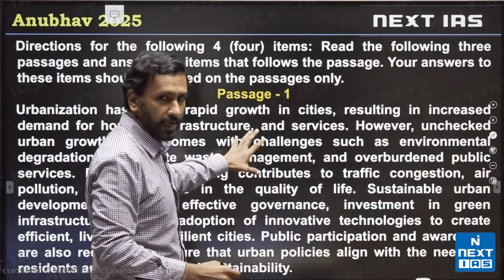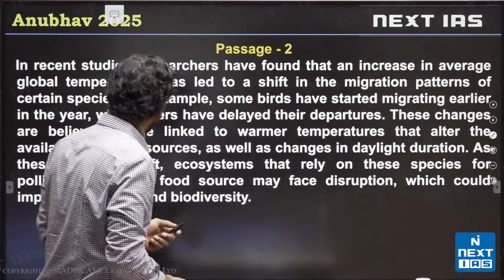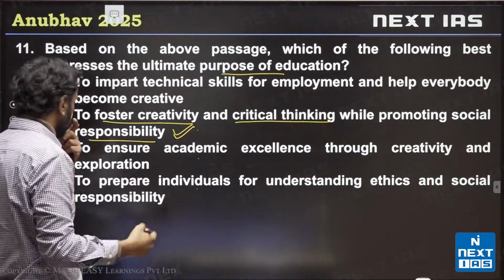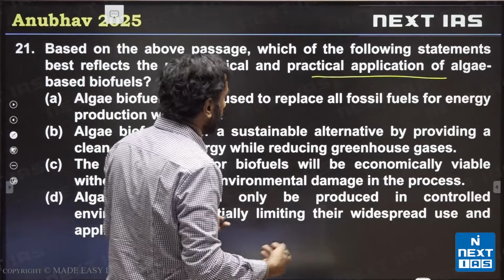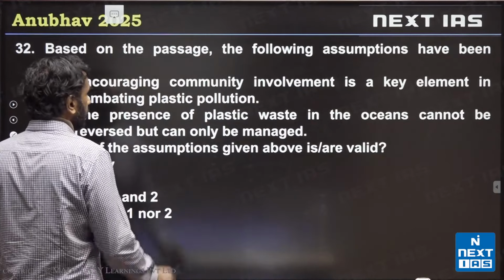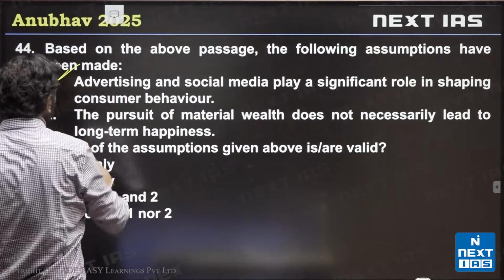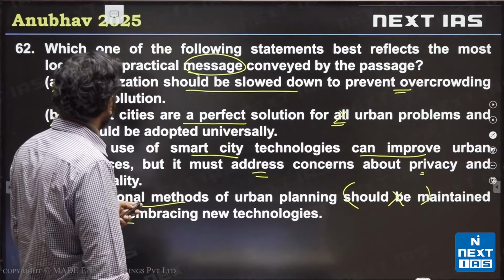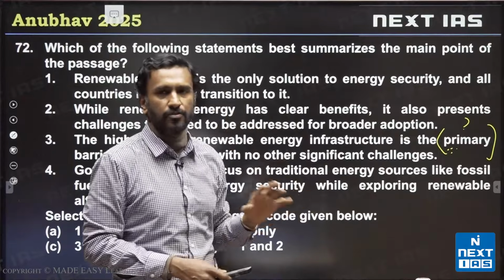CSAT - Reading Comprehension | ANUBHAV - II for Prelims 2025 | NEXT IAS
Here is the most awaited discussion on Anubhav - II, GS for Prelims 2025. In this video, we have discussed the questions from the section of CSAT's Reading Comprehension.

On 09th January 2025, NEXT IAS conducted ANUBHAV - II for CSE 2025 (All India Mock Test). The exam was conducted all over India at multiple centers. Students participated in large numbers to gauge their performance at the pan-India level. They gained an amazing opportunity to improvise & revise their final strategy.

🎯 Prelims: Your Gateway to Success!

Are you ready for UPSC CSE Prelims 2025? Before you face the real challenge, step into ANUBHAV, India’s most awaited All-India Open Mock Test for UPSC Prelims! 🌟

🔍 Experience the real exam vibe.
✅ Assess your strengths and weaknesses.
📊 Rank yourself Pan-India and fine-tune your strategy.
💡 Build confidence to tackle those tricky, confusing questions!

Remember, mock tests aren’t just practice—they’re the blueprint for success. So, why wait? Join ANUBHAV and take your preparation to the next level! 🚀

📅 Date: Don’t miss it!
📌 Register timely and secure your edge!

Keep Learning!